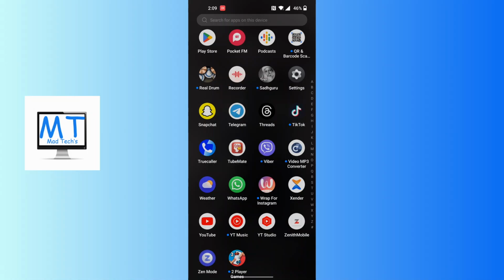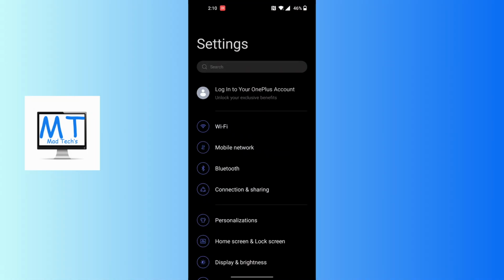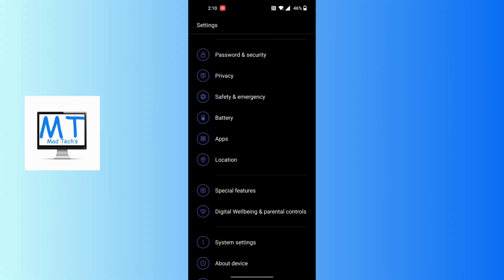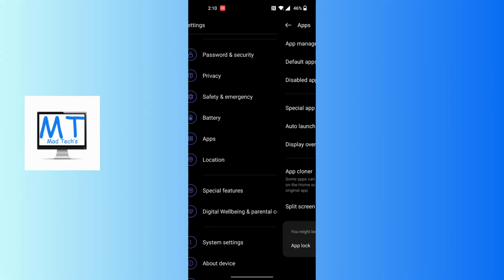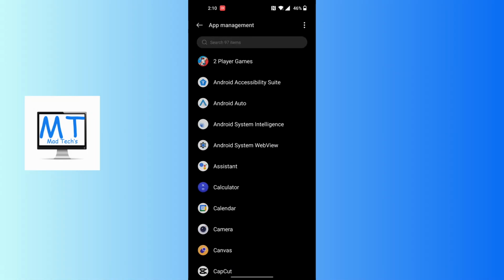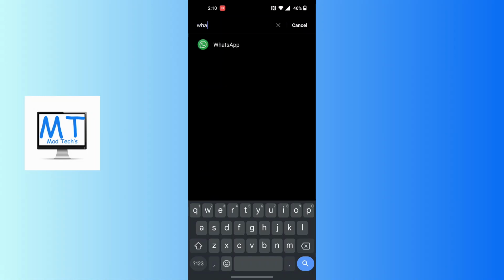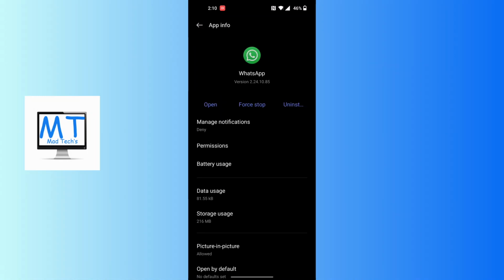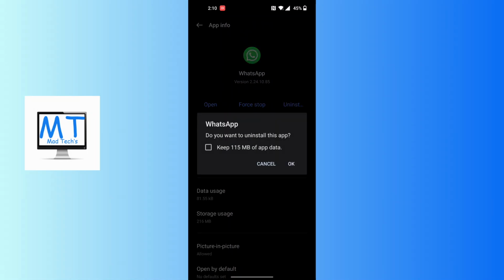How to Uninstall WhatsApp on Phone 2024?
How to Uninstall WhatsApp on Phone 2024? MadTechs

Clean up your device! Join MadTechs as we show you how to uninstall WhatsApp from your phone in 2024. In this straightforward tutorial, we'll guide you step-by-step through the process to ensure a smooth removal.